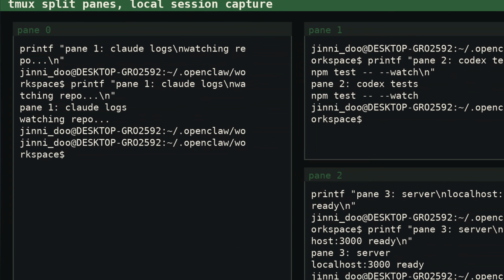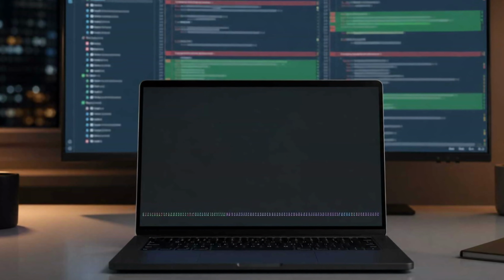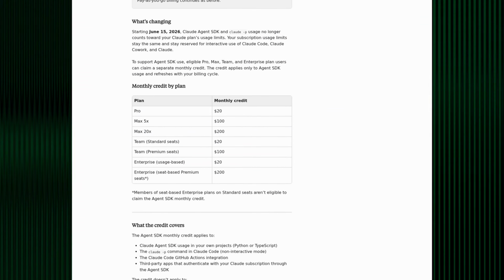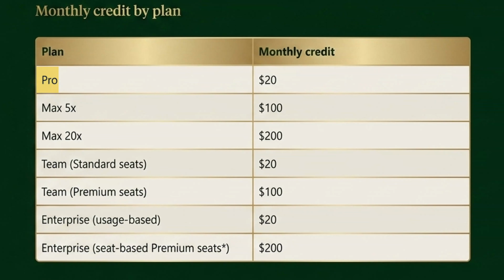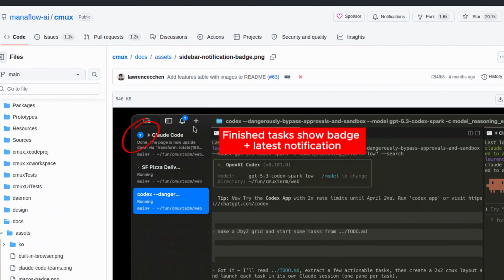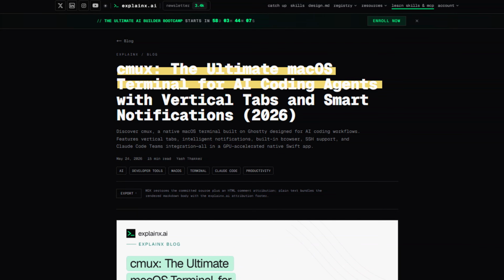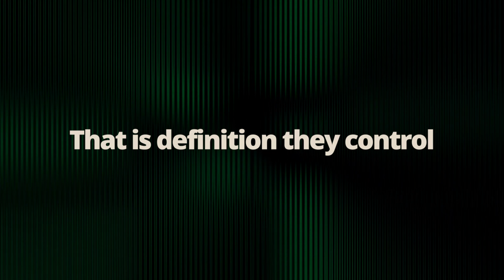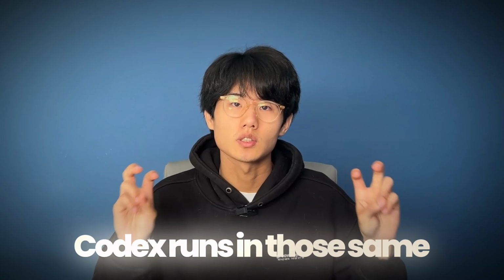Anthropic Just Put Claude Code Agents on a Meter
Skool is simply where the Guild lives. This is a working community, not another course library.

The Guild is free to join. Free members get curated local AI news and useful links, community discussions, build logs, and event updates. Builder adds live working sessions, implementation help, project feedback, recordings, collaboration, and focused support.

🟡 Do me a favor, can you HYPE this video? it really helps our growth together!
Claude Code gets more expensive on June 15, 2026, when Anthropic moves Agent SDK and automated usage off your subscription. This video shows the free way to keep running Claude Code without paying full API price: it comes down to one question, who's driving?

On June 15, Anthropic splits Claude billing into two pools. Interactive use (you typing in a terminal) stays on your normal Pro, Max, or Max 20x subscription. Automated use through the Agent SDK, claude -p, GitHub Actions, and third-party agents moves to a separate monthly credit ($20 Pro, $100 Max 5x, $200 Max 20x), metered at full API rates, with no rollover.

The trick everyone is rushing to isn't really a tool, it's a road. Running Claude Code yourself inside a terminal counts as "you driving" and stays on your subscription. Letting a tool fire the agent for you in the background is the "freight truck" road, and that's the lane with the toll booth. Zed's new Terminal Threads, cmux on Mac, tmux, and WezTerm all keep you on the cheap road. ACP-style deep integrations sit on the expensive one.

The catch: "you driving" is a definition Anthropic controls, and they've already moved that line twice this year. The only road nobody can ever put a meter on is the one you own: local models.

CHAPTERS
00:00 The June 15 change in one sentence
00:42 Why you're running multiple agents now
01:24 Why Cursor and Antigravity eat your RAM
02:13 The real cause: one line on a pricing page
02:23 The toll road: two ways to run the same agent
03:04 The Agent SDK credit pool ($20 / $100 / $200)
03:41 Why Anthropic is metering automated usage
04:12 Zed Terminal Threads: the free lane
06:11 The one question that sorts every tool: who's driving?
06:33 The free terminal options (Zed, cmux, tmux, WezTerm)
07:44 The catch: Anthropic controls the definition
08:54 Watch the invoice, not the changelog
09:30 OpenAI's counter-offer
09:45 The road nobody can meter: local models
10:27 Where to go next